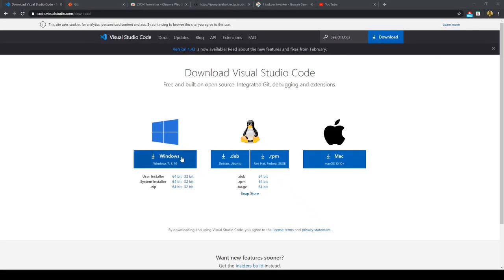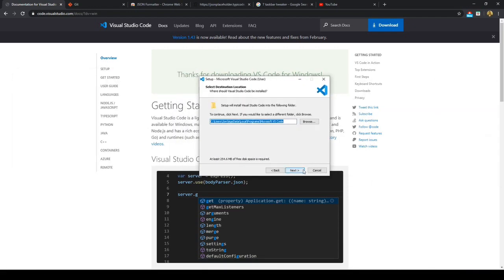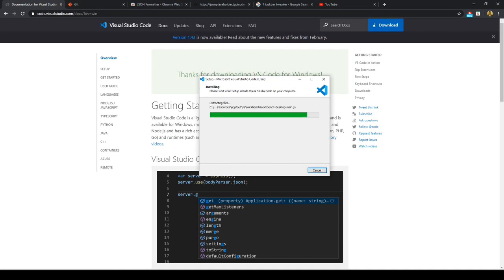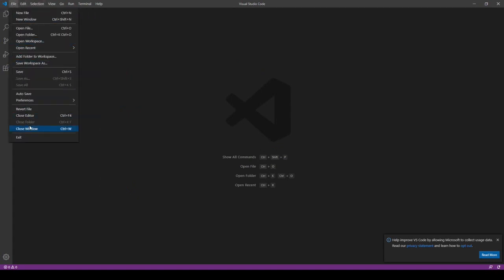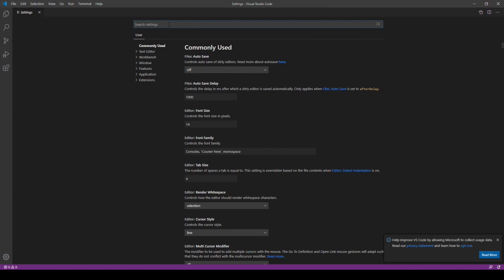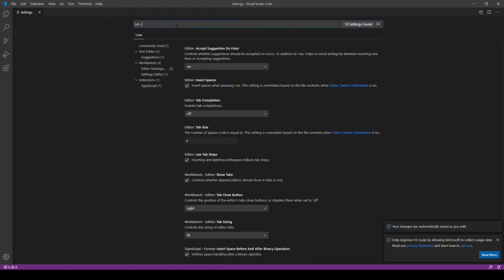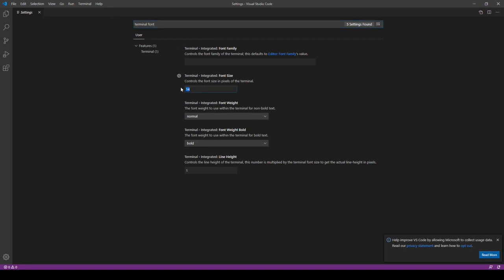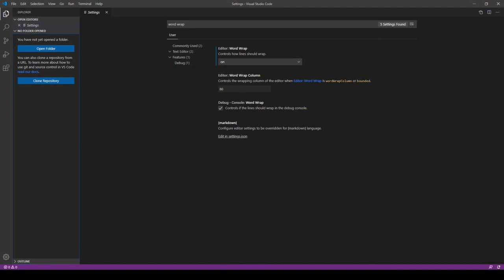How to install Visual Studio Code on Windows 10 (Configure VSCode Settings)